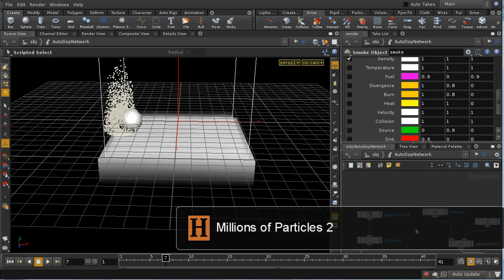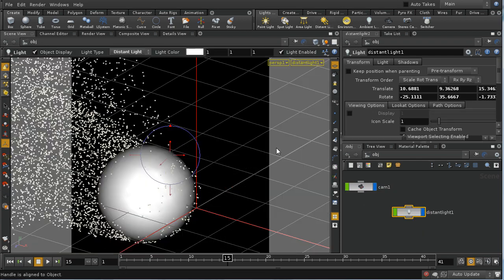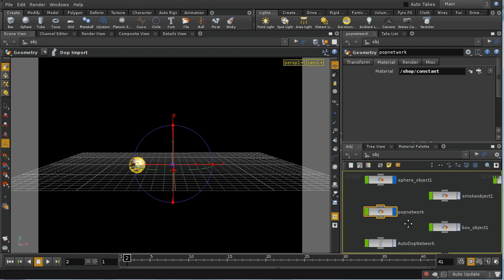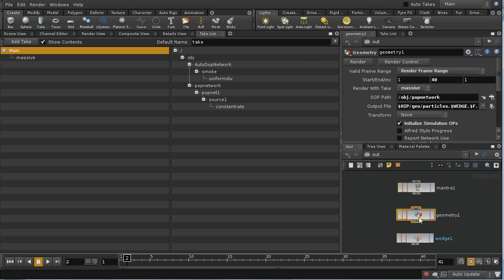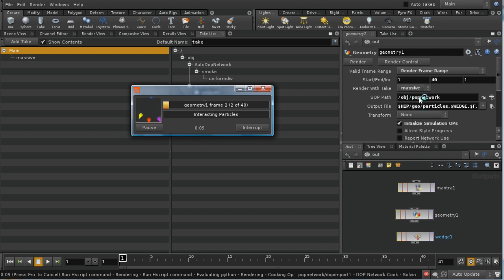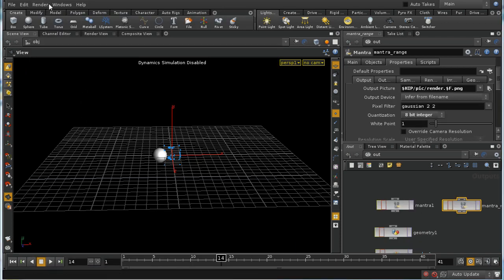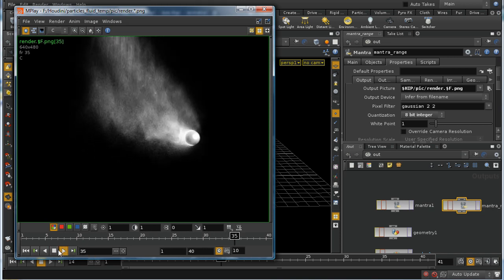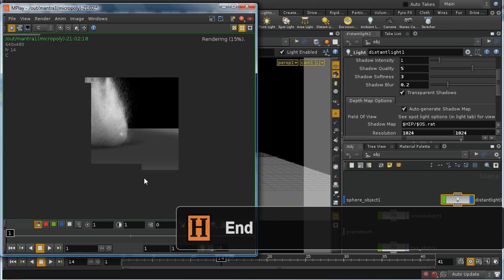Houdini Millions of Particles 2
This tutorial looks at the techniques for rendering millions of particles.
This second part looks at how to write out variations of the particle simulation as cached geometry, and then how to bring these in at render time using a Mantra Delayed Load shader. It looks at the constant shading of the particles and then at adapting the constant shader to produce shadowing.